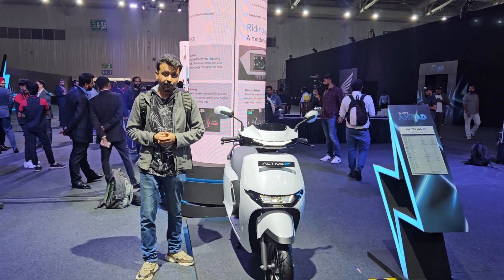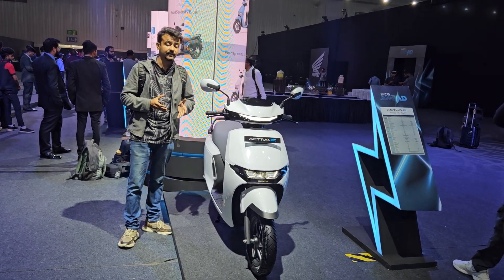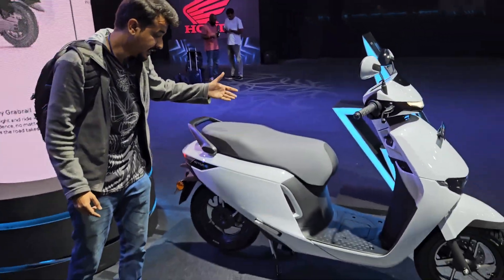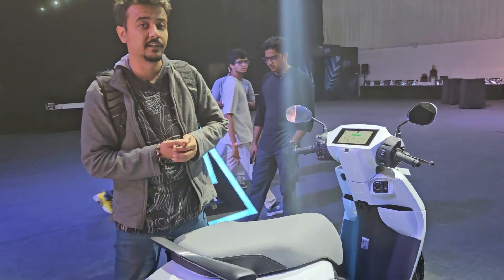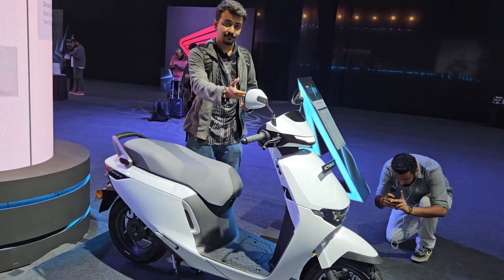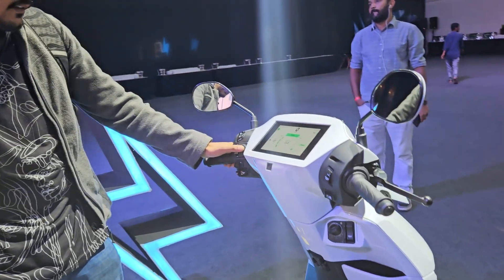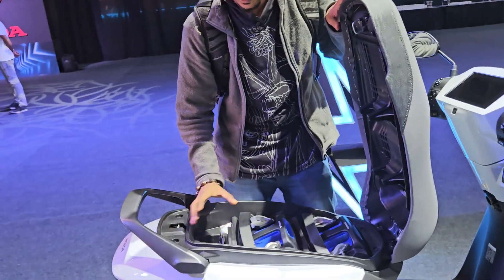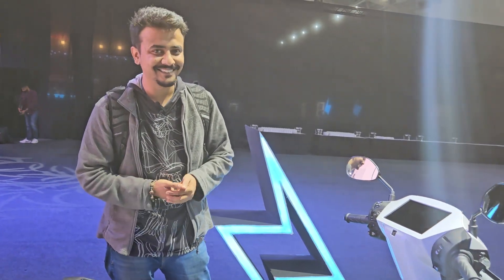Honda Activa Electric is Here! | Detailed Walkaround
Honda is set to revolutionise the Indian scooter market with the launch of the Activa e, its first-ever electric scooter in India. Packed with innovation, the Activa e offers an impressive range of 102 km, 8 bhp of power, and 22 Nm of torque, reaching a top speed of 80 km/h. It accelerates from 0-60 km/h in just 7.3 seconds and features dual 1.5 kWh swappable battery packs for added convenience. Designed for modern riders, it comes equipped with LED lighting, a 7-inch TFT display, and is available in five vibrant colours.

Honda transformed the two-wheeler market with the original Activa—can the Activa e recreate that magic?